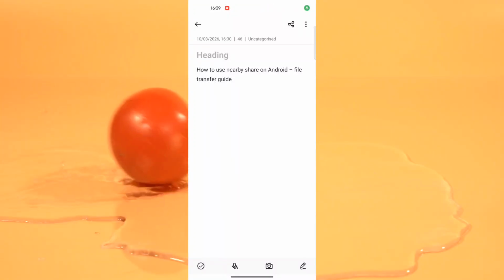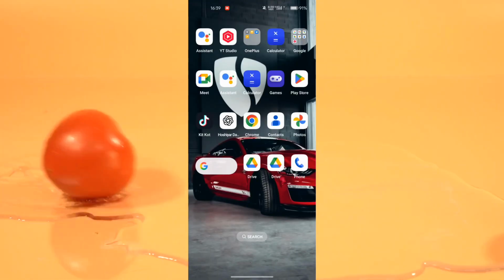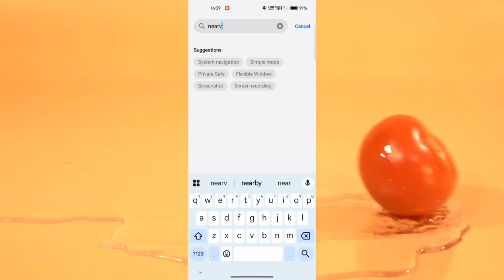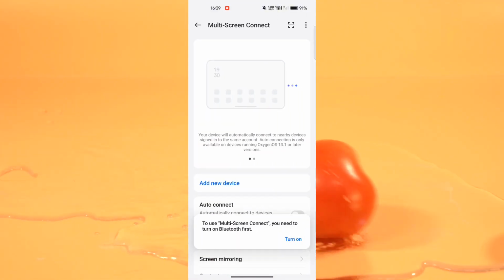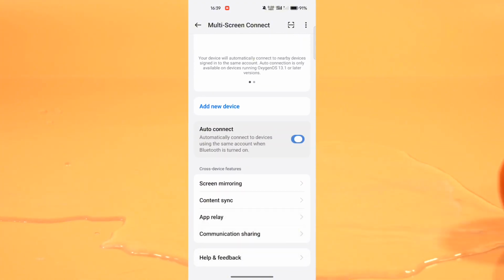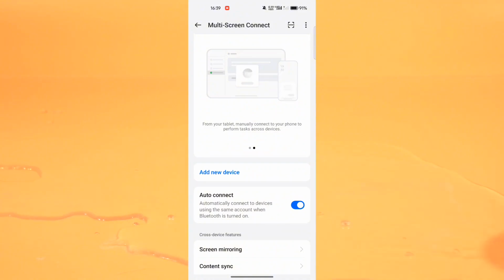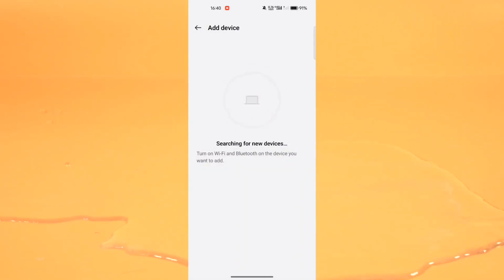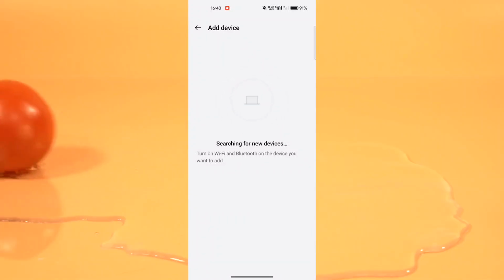How To Use Nearby Share On Android – File Transfer Guide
How to use Nearby Share on Android for fast file transfers between devices. In this tutorial, you will learn how to send photos, videos, and files using Nearby Share on your Android phone. This guide works on most Android devices and helps you share files quickly without using internet or cables.